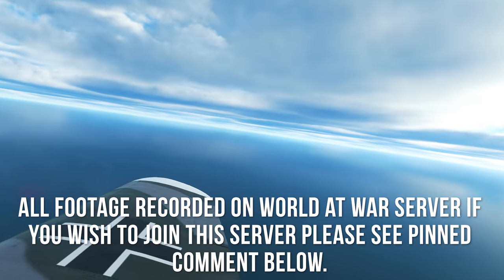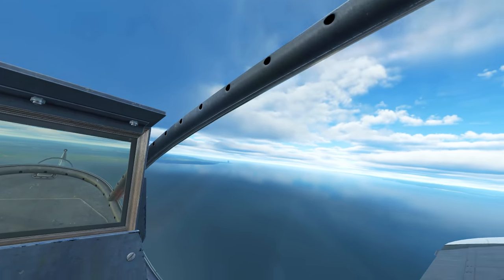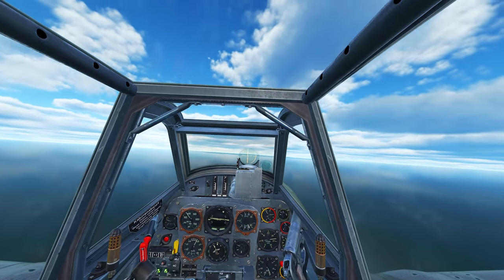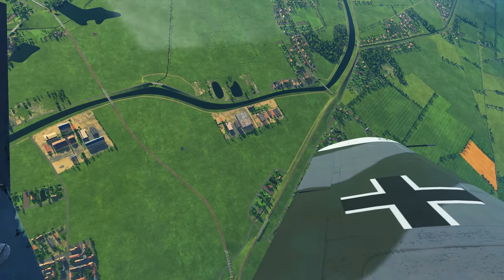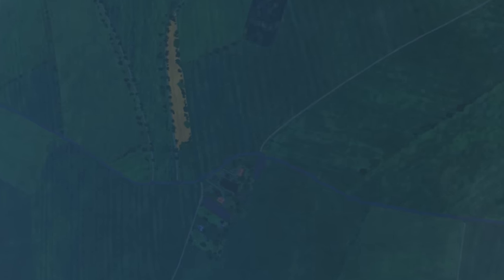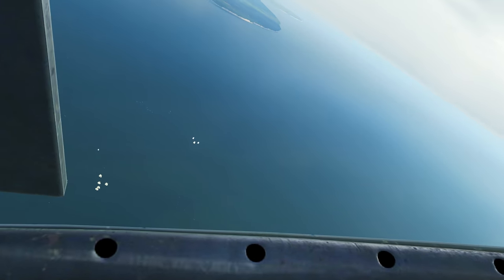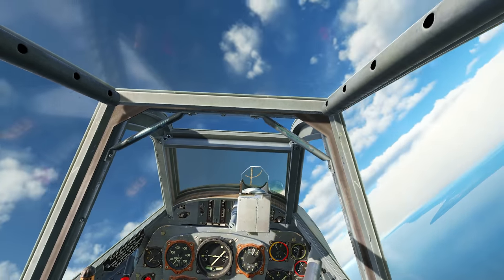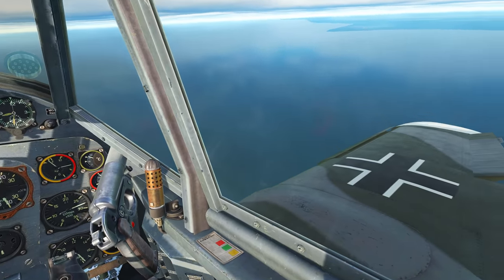This P-47 Thunderbolt Tried his Luck on me...Bf109 Dogfight | Digital Combat Simulator | DCS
Processors: AMD Ryzen 9 5950X 16-Core 3.4GHz (4.9GHz Max Boost)
Motherboard: Gigabyte X570 AORUS Elite WiFi
Memory: 128GB CORSAIR VENGEANCE RGB PRO 3200MHz (4x32GB)
System Cooling: CORSAIR H100i PRO XT RGB
Graphics Cards: NVIDIA 10GB GeForce RTX 3080
Operating System: MS Windows 10 Professional
Operating System Drive: 2TB Samsung 970 EVO Plus PCIe NVMe
Hard Drive: 2TB Samsung 980 PRO
Power Supply: CORSAIR AX1600i ATX Titanium